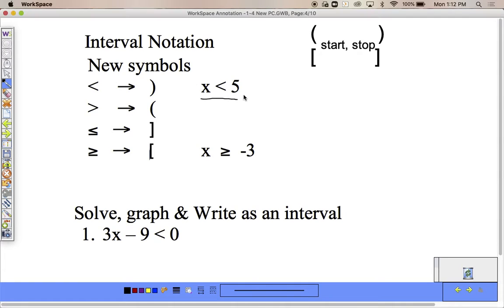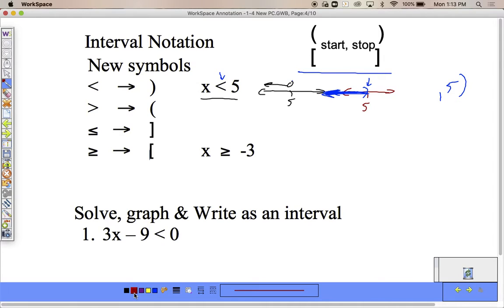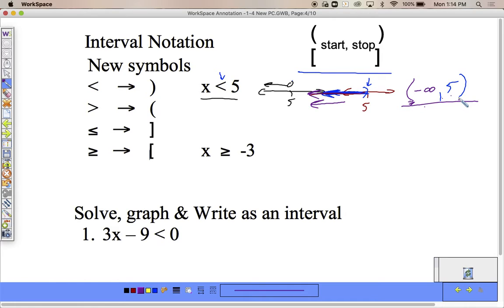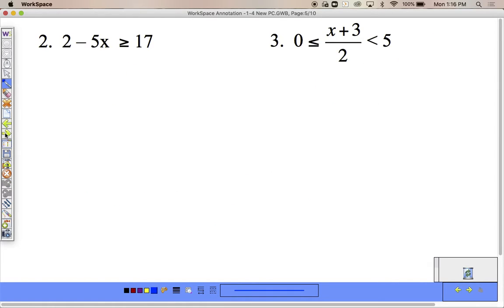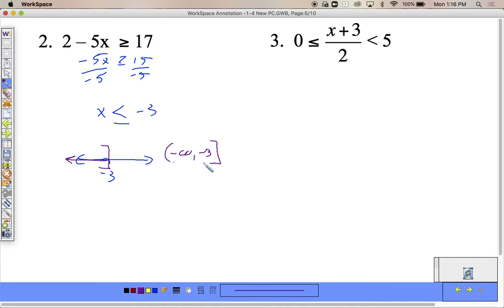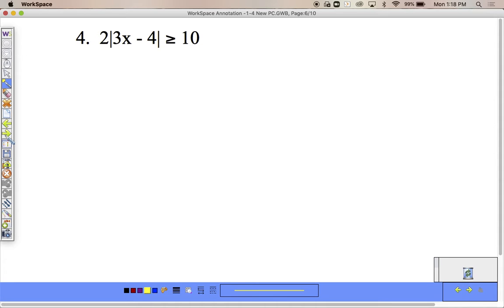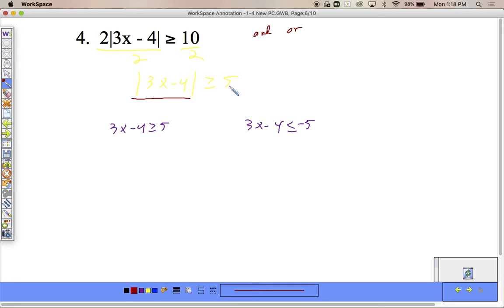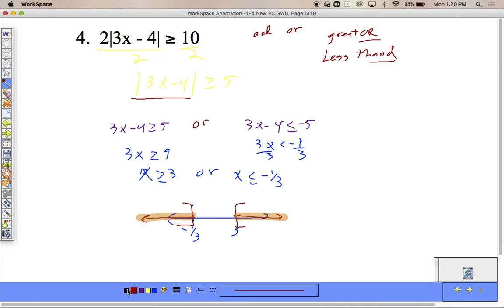PC 1-4 Intervals